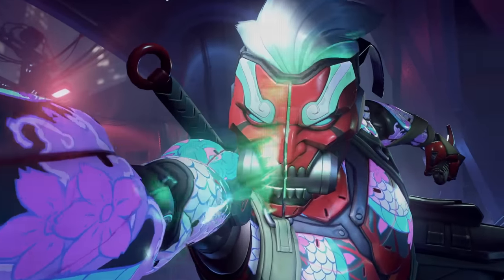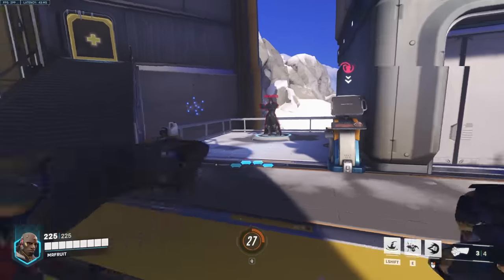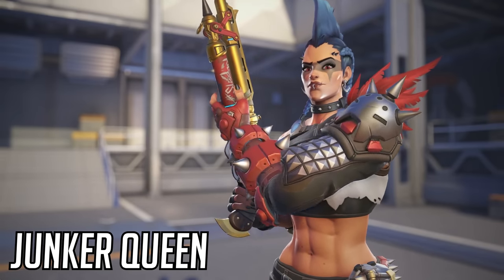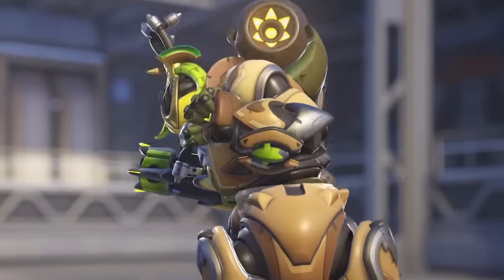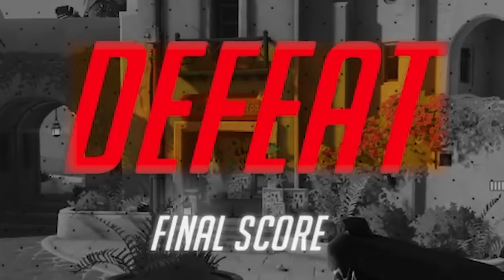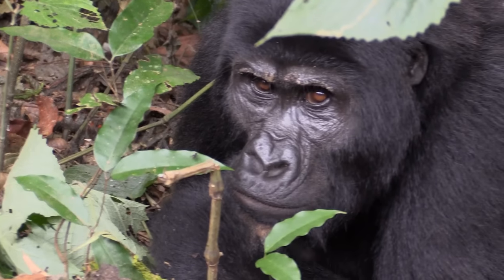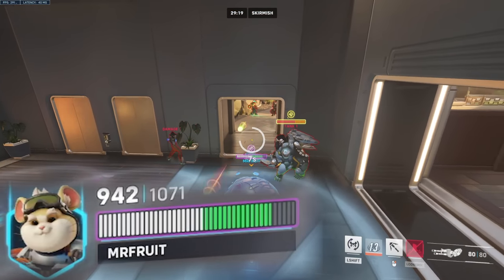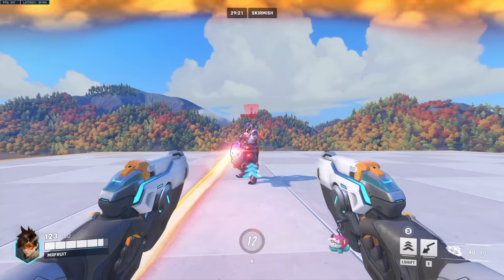How to Play TANKS in Overwatch 2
Want a quick and easy way to get better at any Tank in Overwatch 2? Then look no where else, because I have 1 Pro Tip for every Tank hero in Overwatch 2!

Characters:
0:00 Introduction
0:10 D.Va
0:36 Doomfist
1:14 Junker Queen
1:43 Orisa
2:05 Reinhardt
2:29 Roadhog
2:46 Sigma
3:11 Winston
3:27 Wrecking Ball
3:55 Zarya